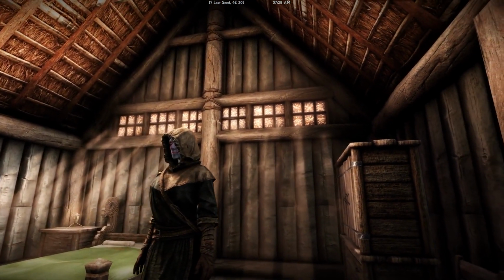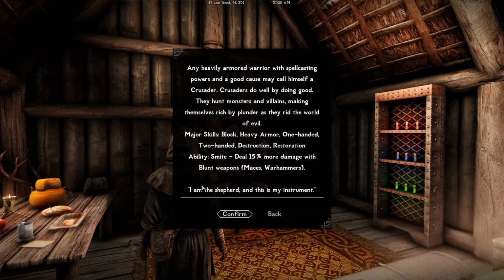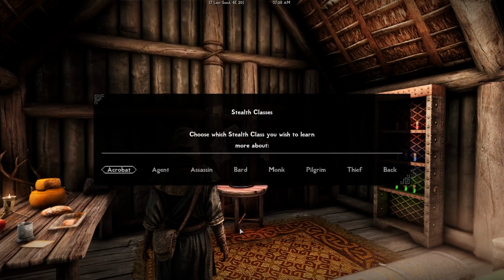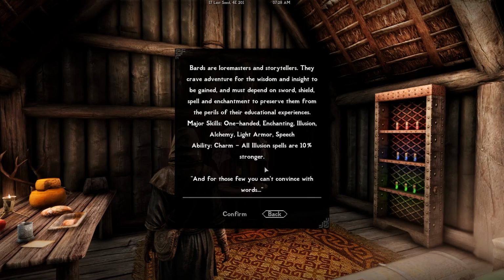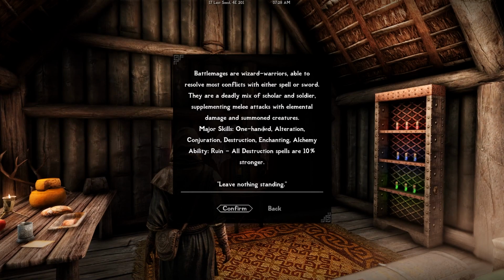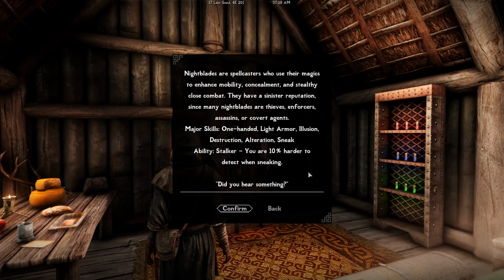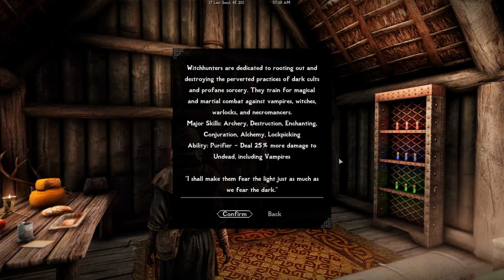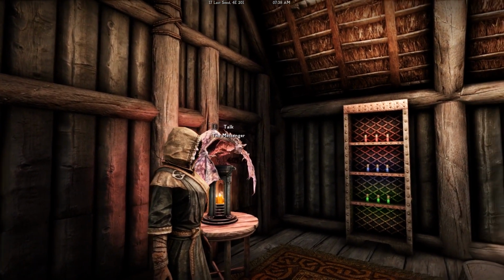Play SKYRIM with the CLASSES and BIRTHSIGNS of YESTERYEAR! Classic Classes and Birthsigns Showcase.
This fantastic survival mod incorporates cold, hunger, thirst, diseases and sleep into a single mod! Immersive, easy to use, and comes with it's own MCM. A great choice to boost your immersion during your survival playthrough!

My Mod List:
(Please Note: this video was take from the Lost Legacy modlist, and is much prettier than my 300 mod load order, linked below).